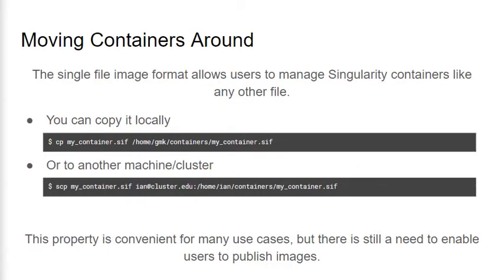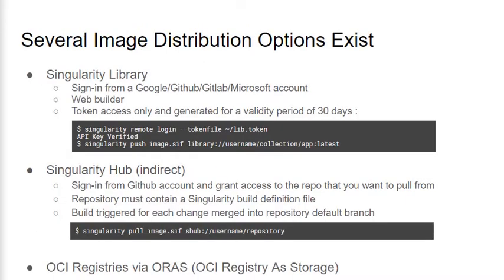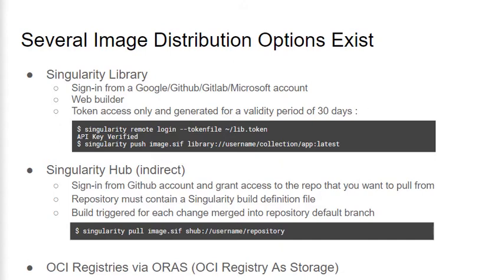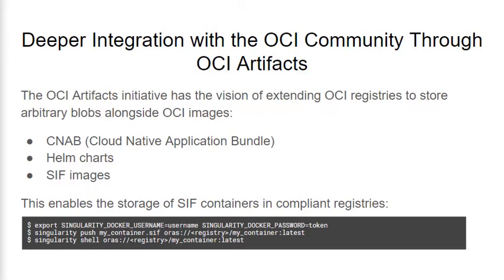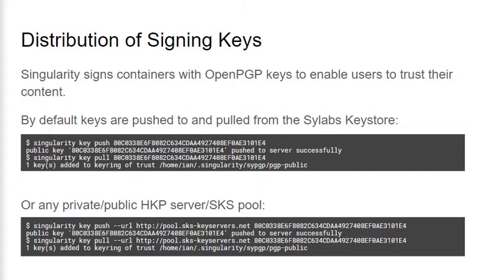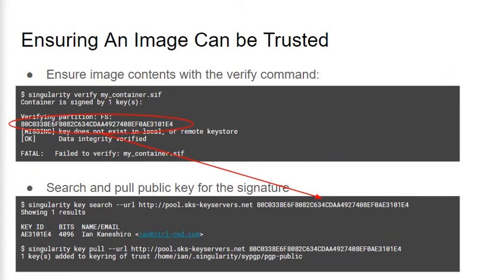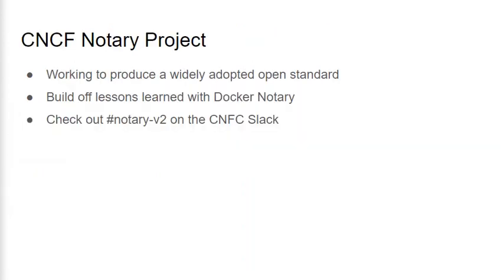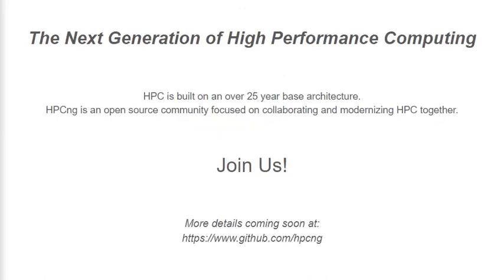HPCW20 - Distribute: Singularity Image Format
Singularity aims to build trusted, reproducible images. Greg introduces us to the Singularity Image Format (SIF).